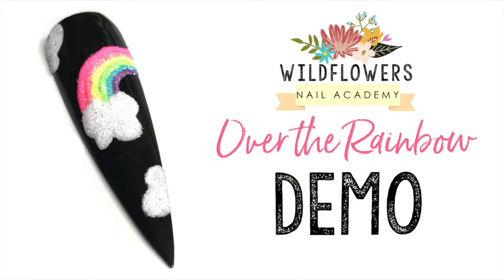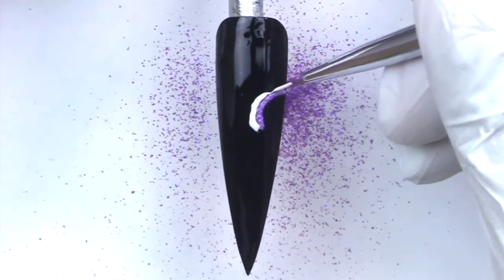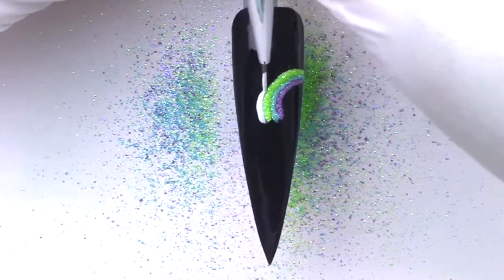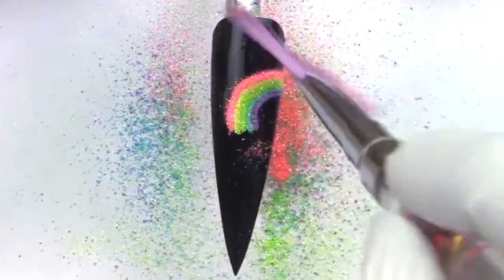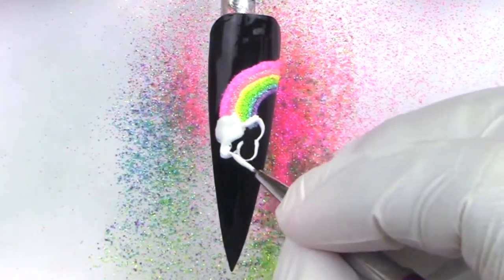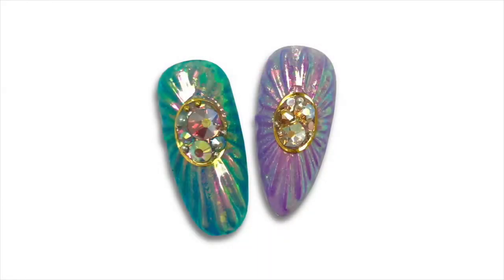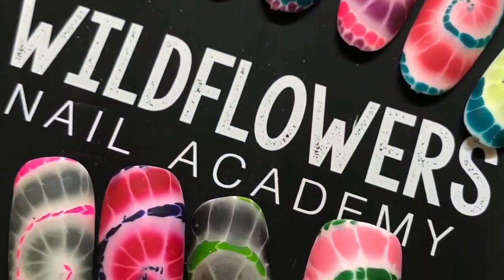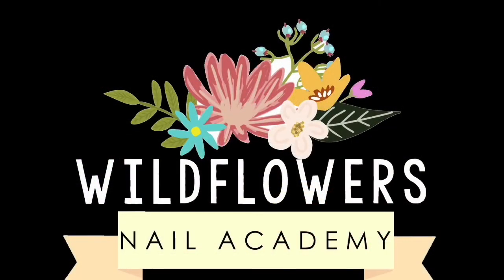Over the Rainbow